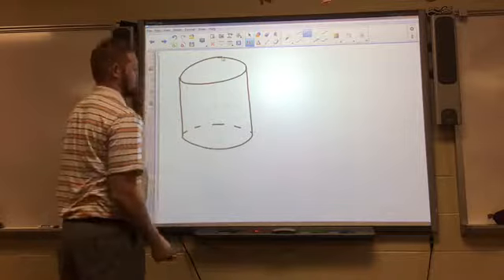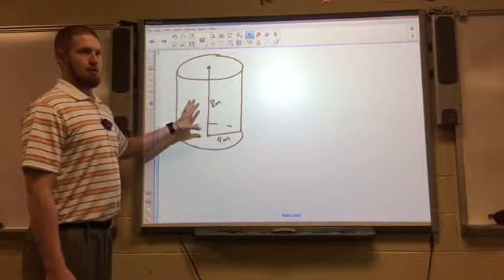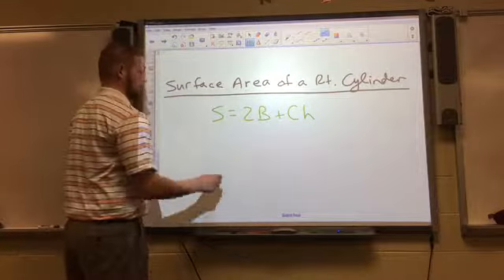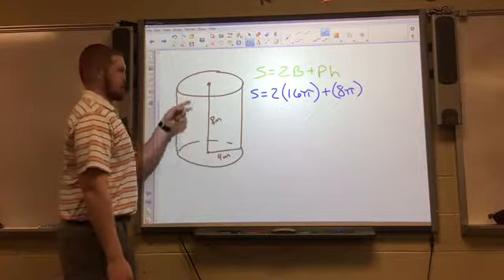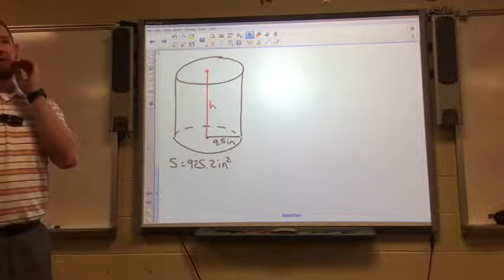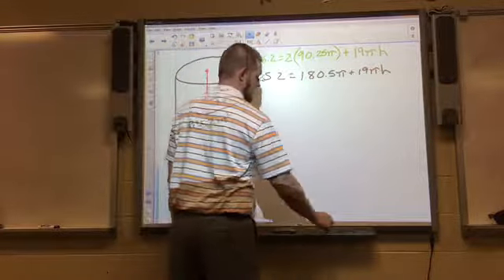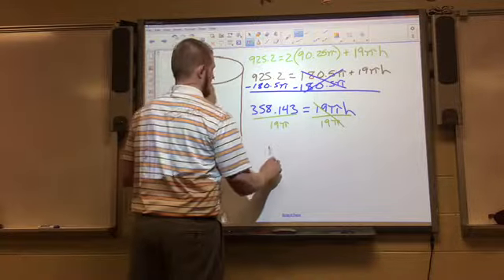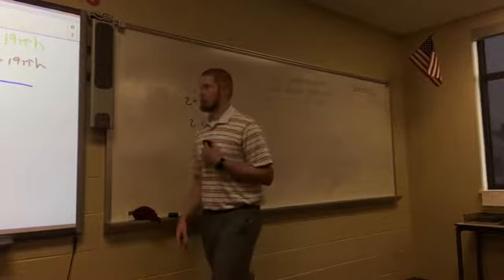Geometry-12.2.2 Surface Area of Cylinders